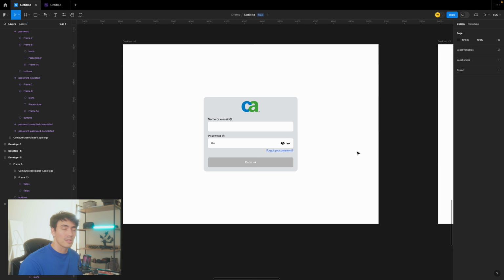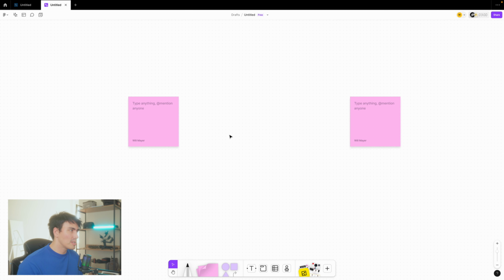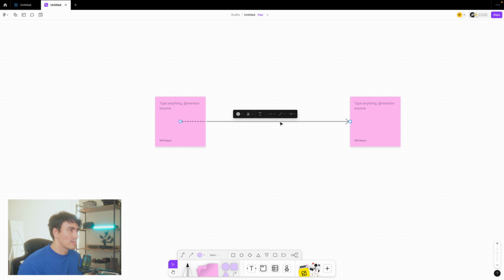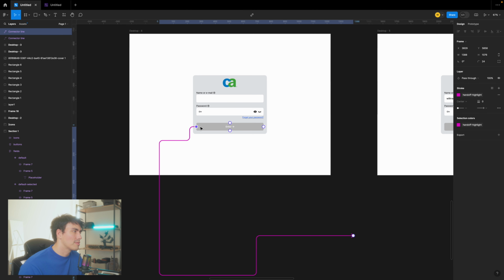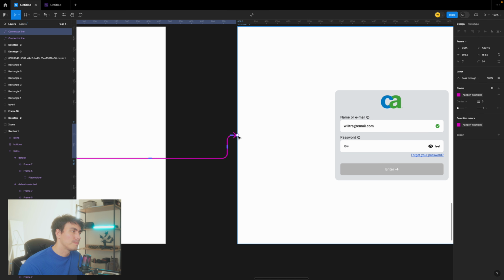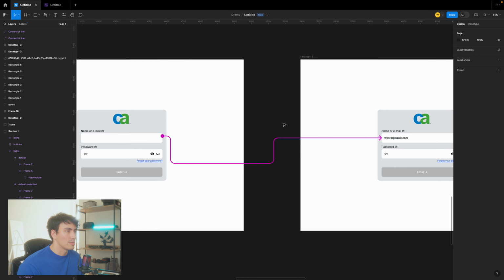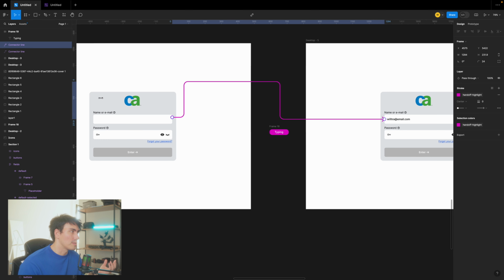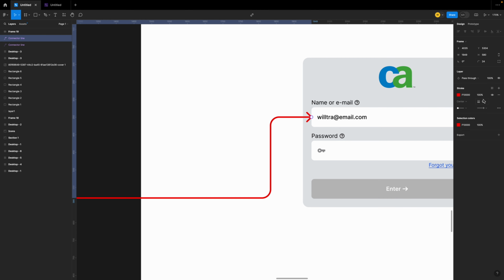Speed Up Handoffs with This Secret Figma Hack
Discover a secret trick in Figma that will transform your handoff process to developers! In this video, you'll learn something that few people know about a figma secret hack, it will make handoff flows smother.